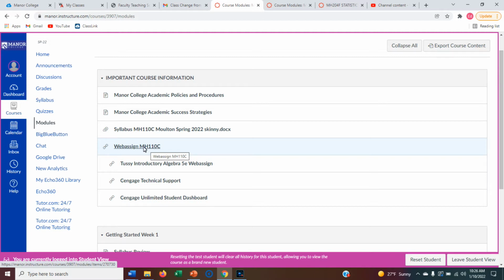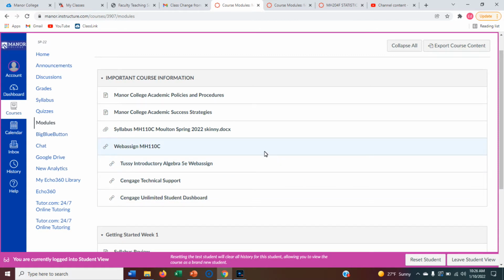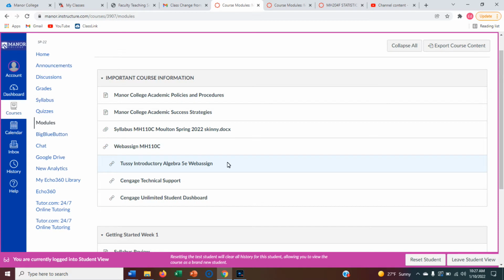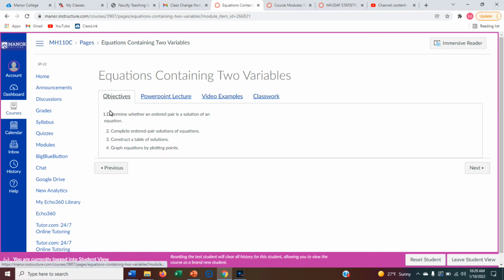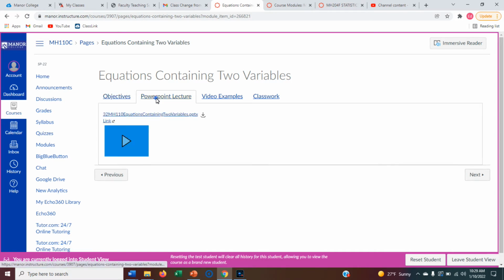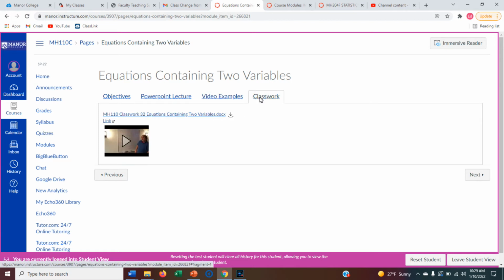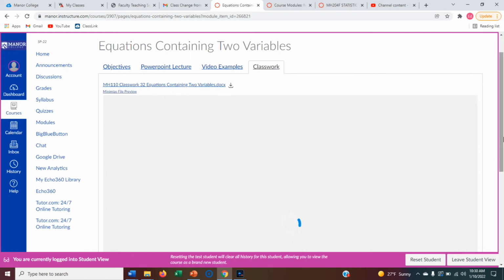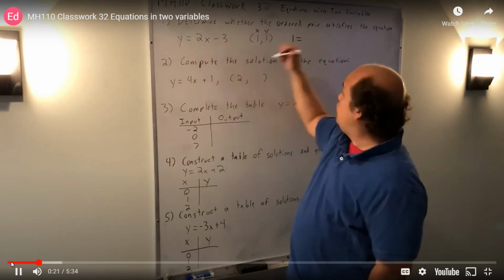Accessing course lectures and assignments virtually Spring 2022